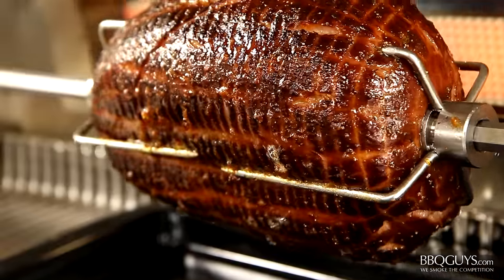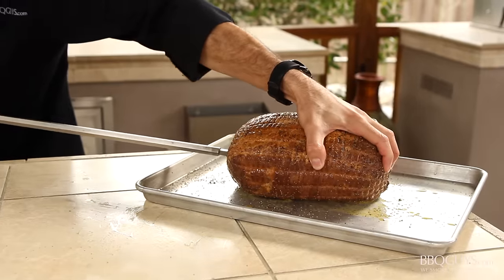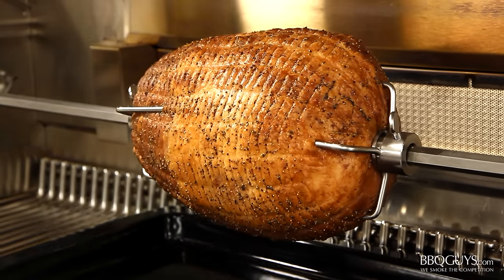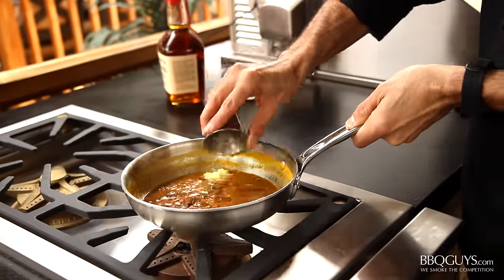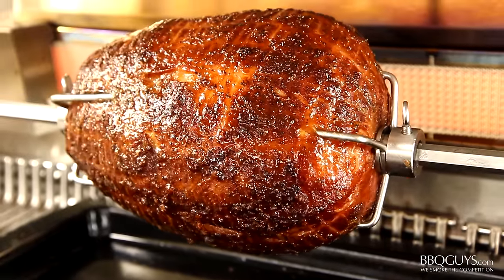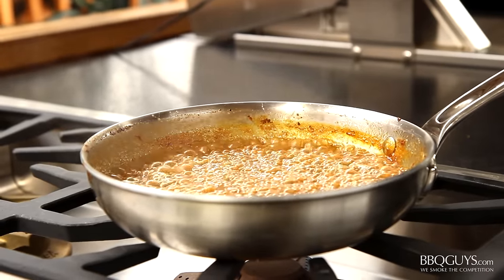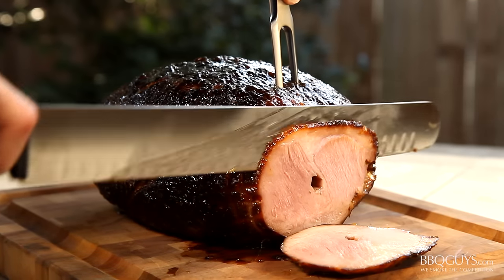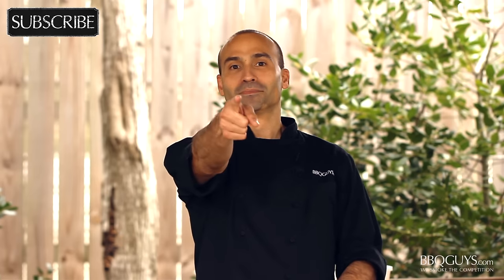How to Make a Glazed Ham on a Rotisserie - Recipe - Caliber Crossflame Pro Gas Grill - BBQGuys.com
We help you get ready for the holidays by showing you how to make this Whiskey and Cane Syrup Glazed Ham on a Rotisserie!   The Caliber Crossflame Pro Gas Grill is perfect for giving this recipe a try this holiday season! It's super delicious and a very easy alternative to the same old Turkey.  Get the whole recipe and many others by clicking the link below or visit us for all of your outdoor kitchen needs.  Don't miss how we break out the Rotisserie and let it work it's magic while we mix up the Whiskey and Cane Syrup glaze for the ham. After that, all that is left to do is sit back, relax, and wait for the feast!